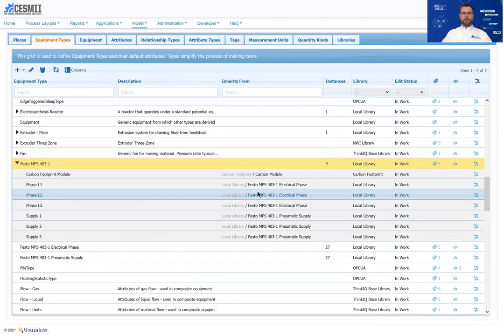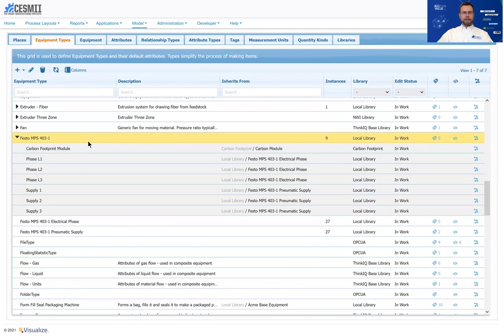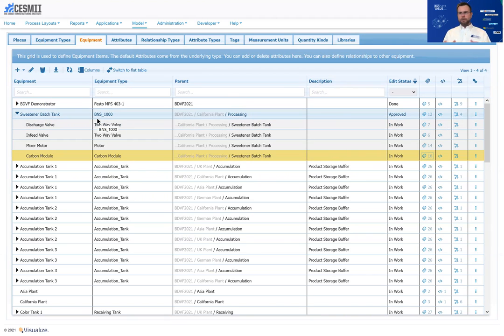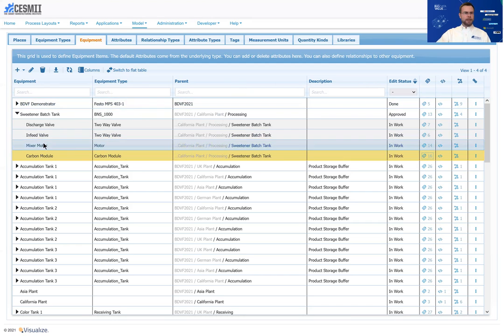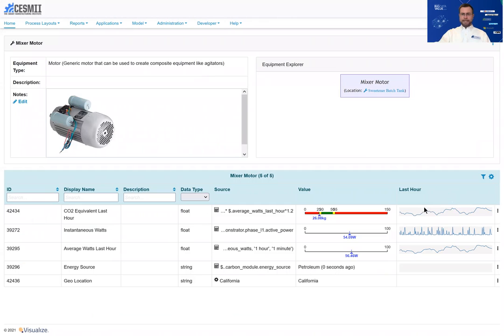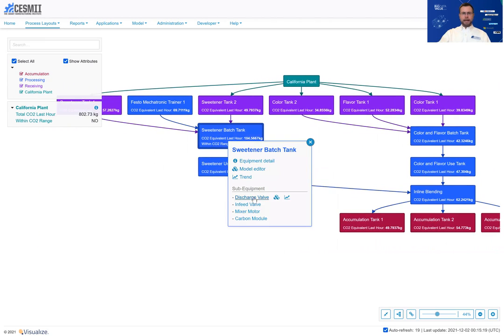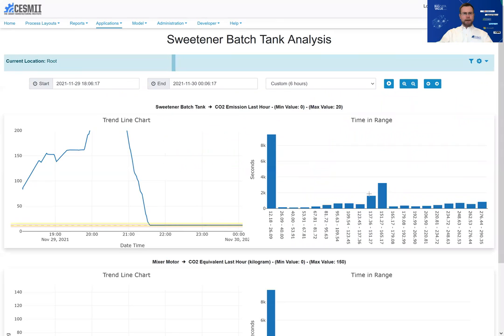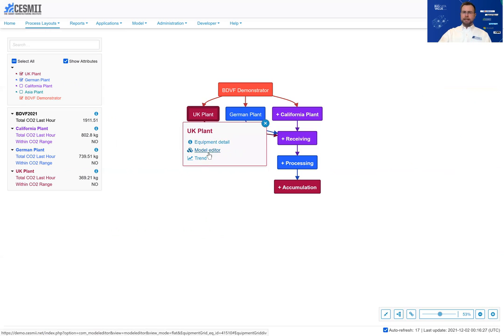Carbon Reporting Demonstrator​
Demonstration showing how the exchange of CO2 data along the value chain and across countries can work using a common information model.